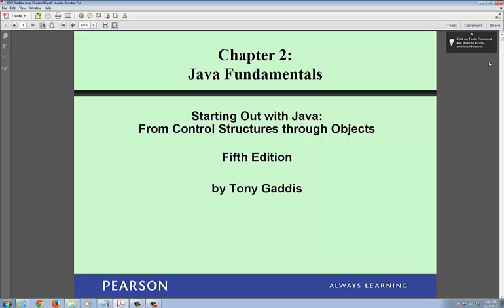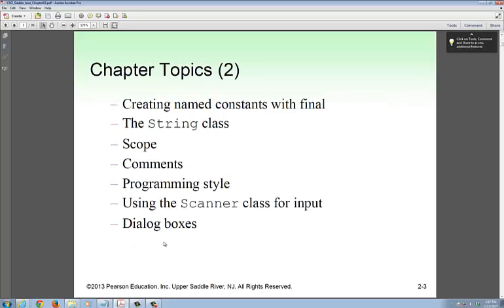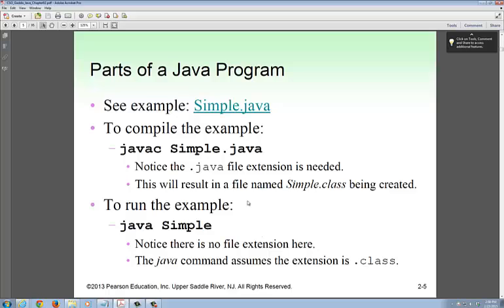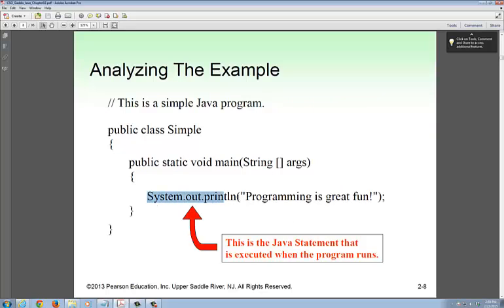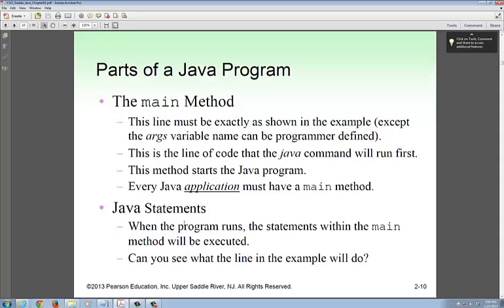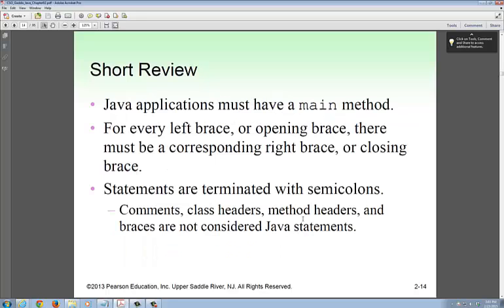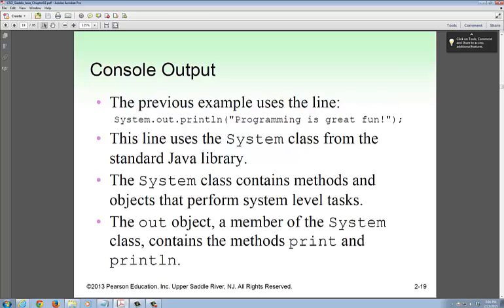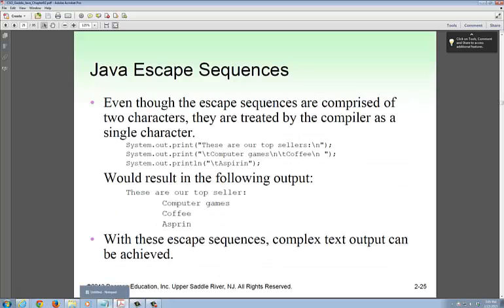COSC 1437 - Chapter 2 - part a